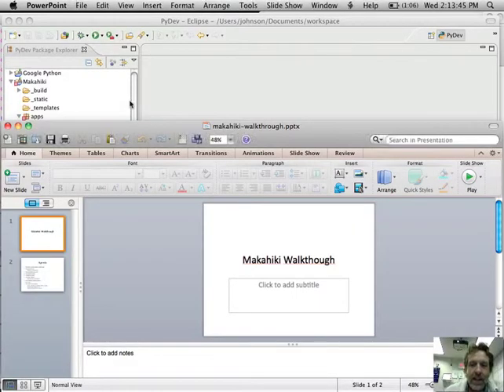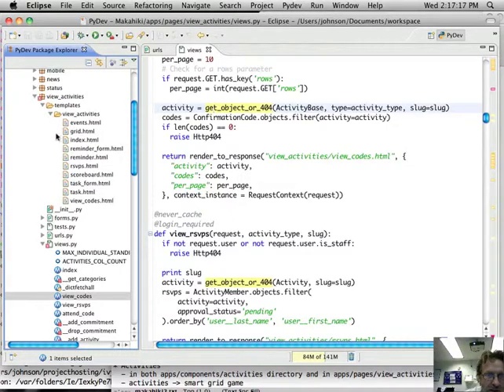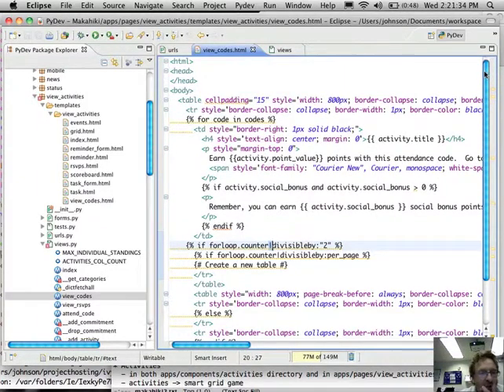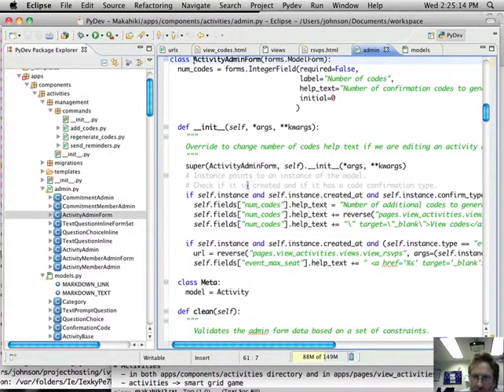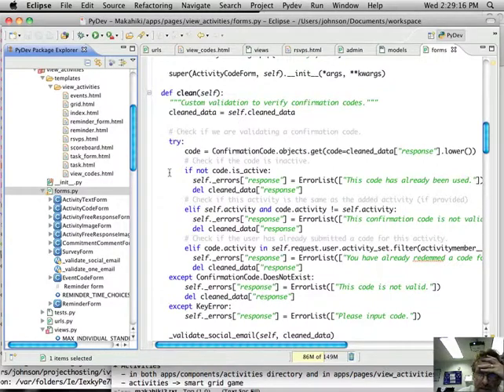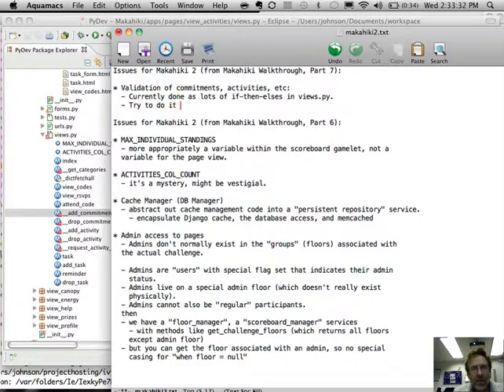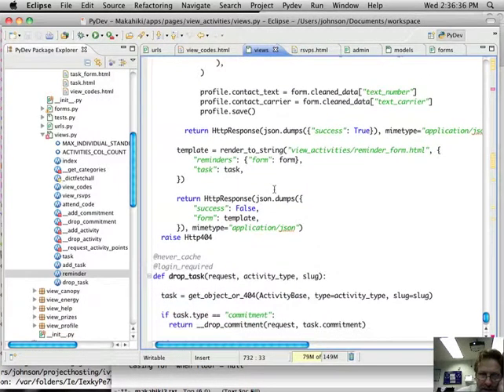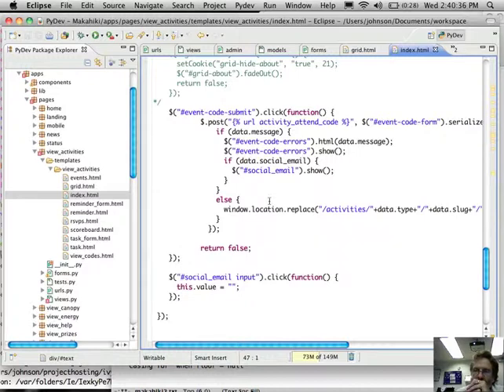Makahiki Walkthrough, Part 7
Finishing off the walkthrough of the activity page management code.